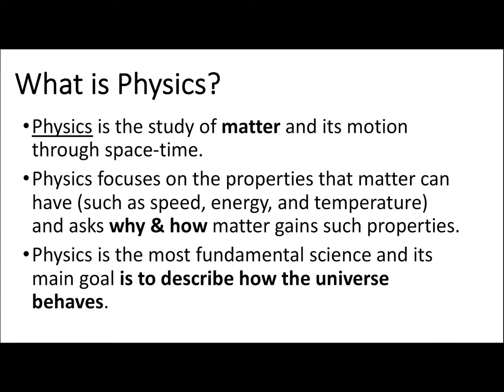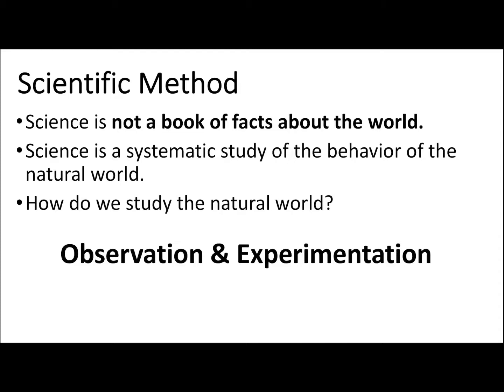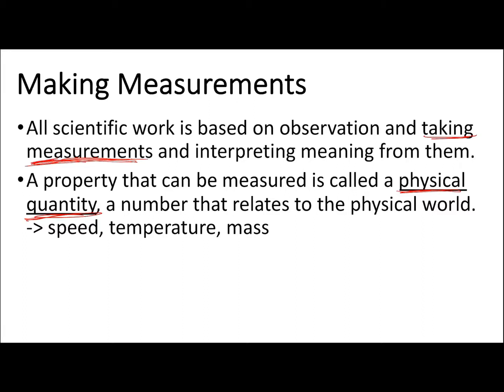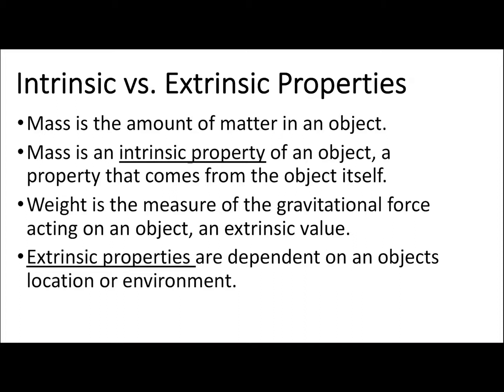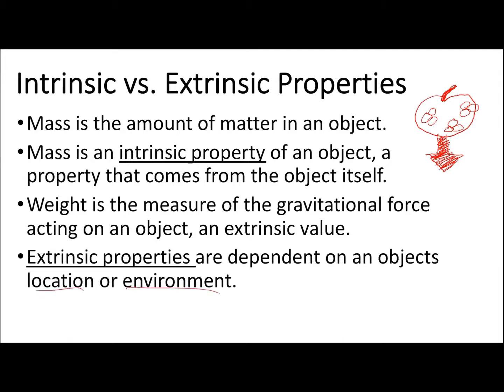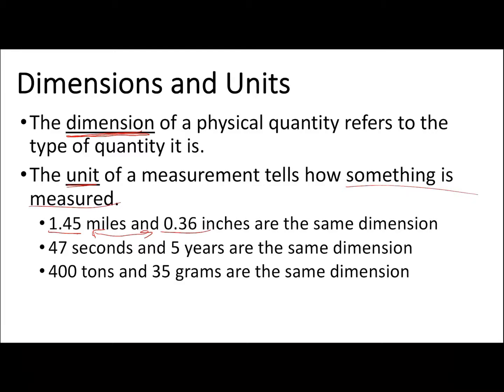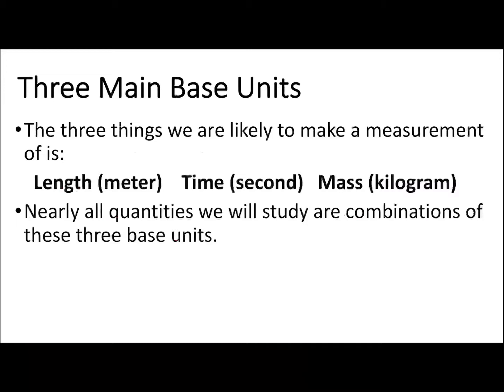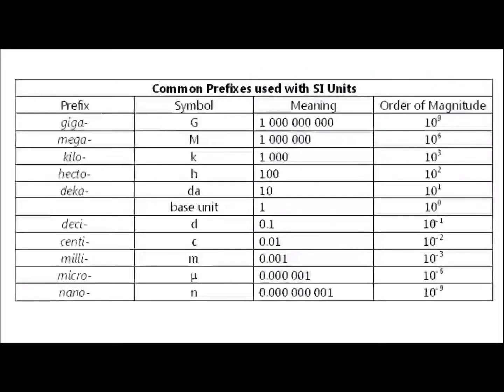Intro to Physics